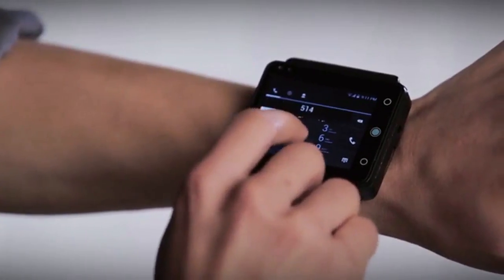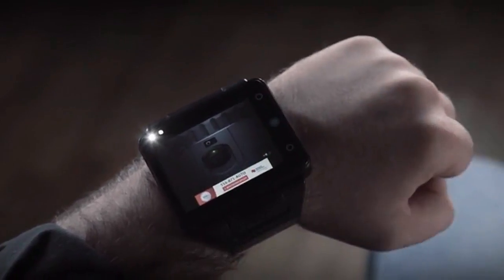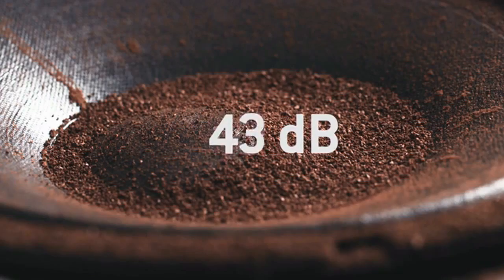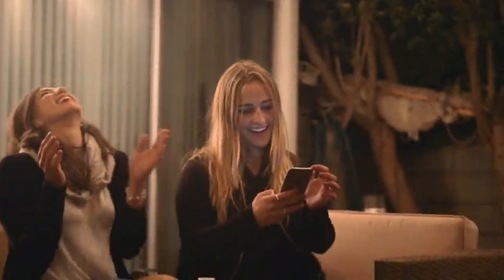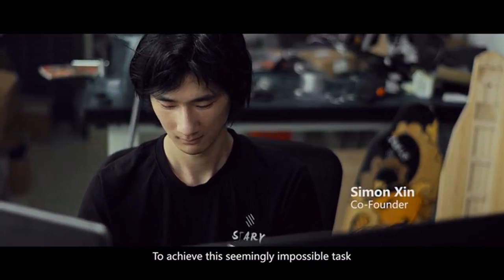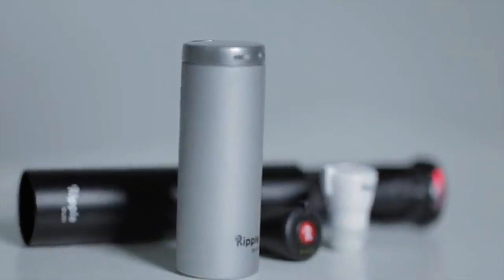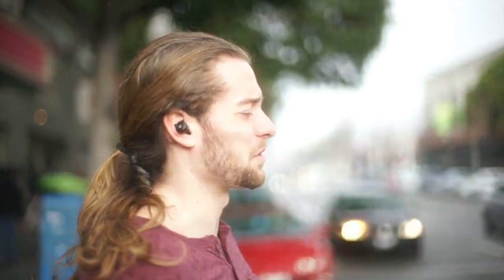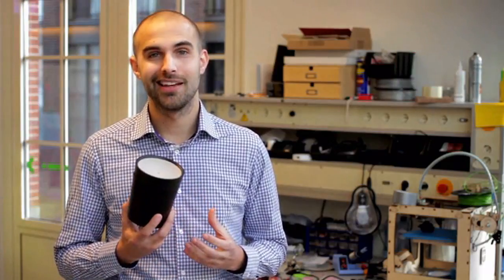Top 5 Kickstarter blowing mind Tech Inventions #19